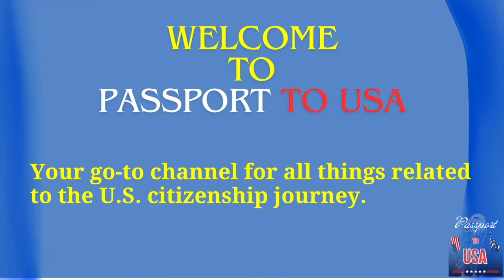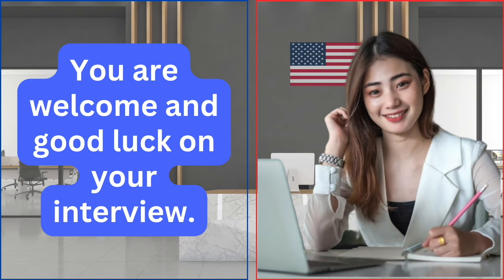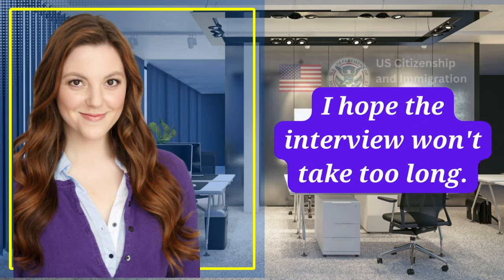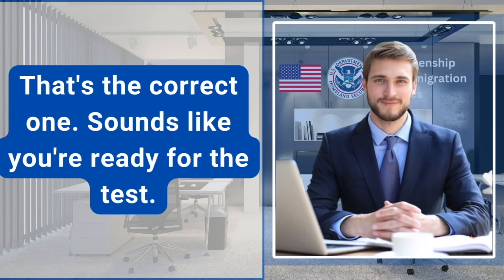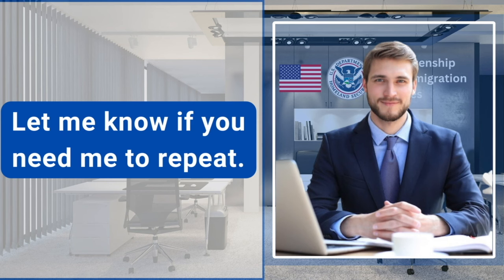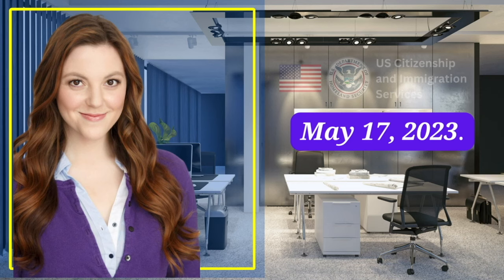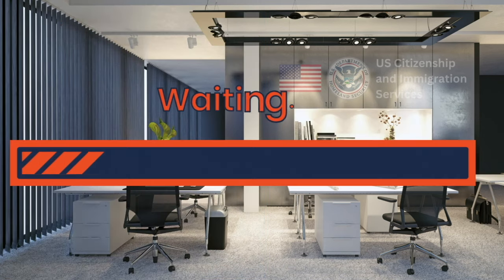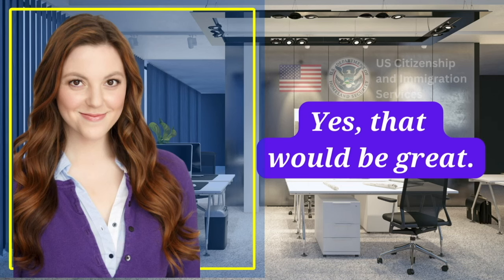Practice N-400 US Citizenship Interview 2024 & Oath Ceremony -N400 Naturalization Interview 2024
Welcome to Passport to USA, your ultimate source for in-depth coverage of the US Citizenship Interview and Test. As a seasoned YouTube content creator specializing in USA Citizenship Interview content, we're dedicated to furnishing you with valuable insights and support.

In this presentation, we're delving into the intricacies of the US Citizenship Interview for the year 2024, encompassing a wide range of topics from frequently asked questions to comprehensive answers. Our focus extends to the N400 naturalization interview process, dissecting crucial elements that will aid you in preparing thoroughly for this pivotal step in your journey to citizenship.

Prepare yourself for an exclusive glimpse into the US Citizenship Test of 2024, where we'll explore essential components and shed light on areas that often demand extra attention during your preparation. To bolster your readiness, I'll also conduct a mock interview, replicating the actual experience to ensure you're well-prepared to navigate the real-life scenario.

The primary objective of this video is to guide individuals on their path to US citizenship by providing detailed insights into the US Citizenship Interview and Test for 2024. Whether you seek specific guidance on N400 questions and answers or tips for a successful mock interview, this video aims to be a comprehensive resource.

Join us as we navigate through crucial topics such as citizenship interview questions, the N400 interview for 2024, and the US Citizenship Test. As a bonus, we'll discuss what lies ahead in the US Citizenship Interview in 2024, offering a forward-looking perspective on the process.

Don't miss this opportunity to ace your citizenship test!
If you find this video helpful, please show your support with a Like.